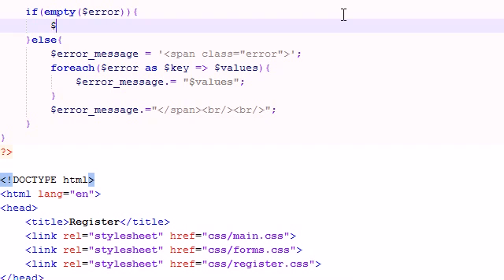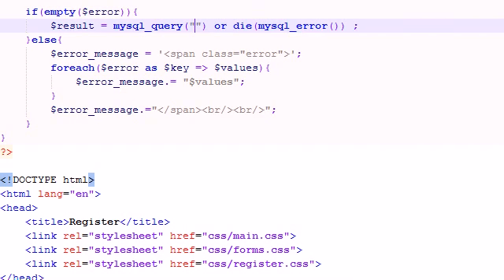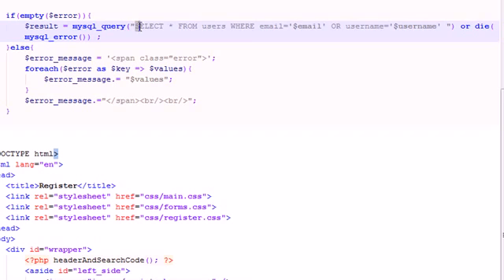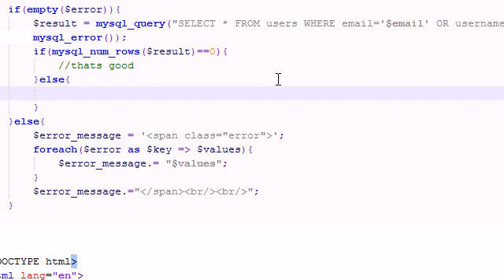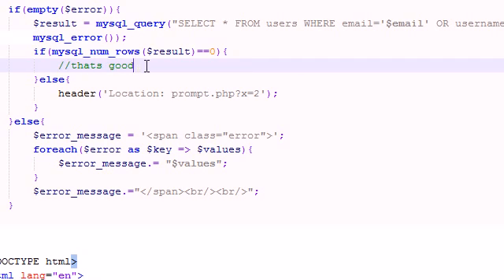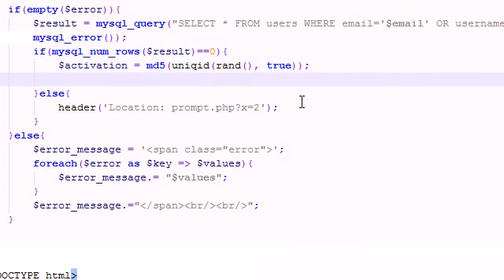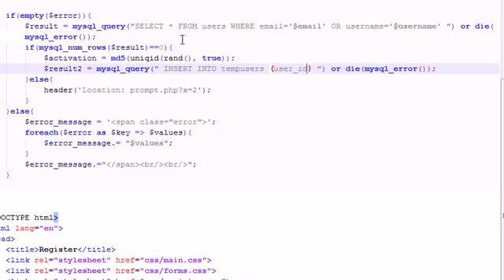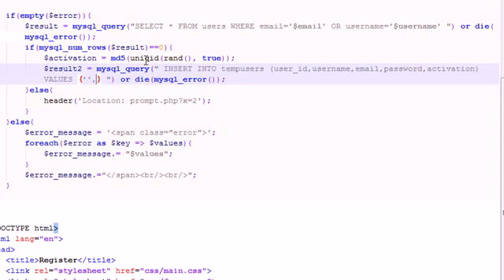Trading Website Community Project 28 Checking if email and username are available YouTube